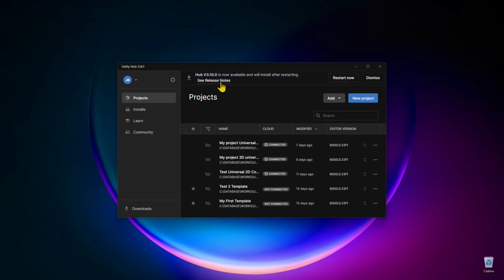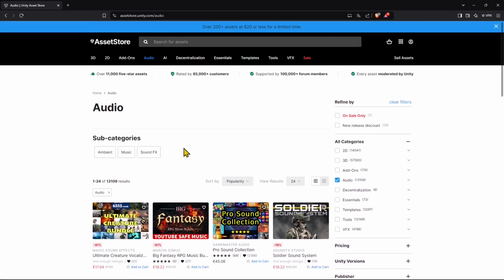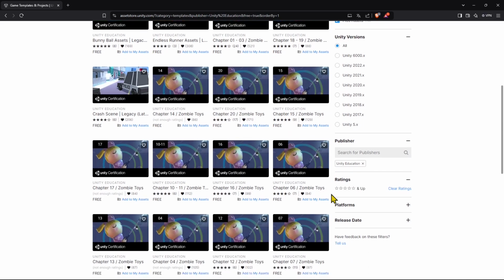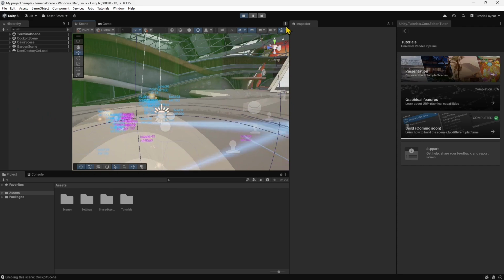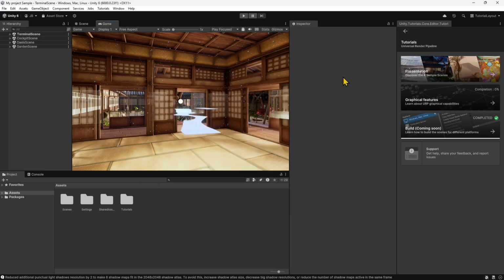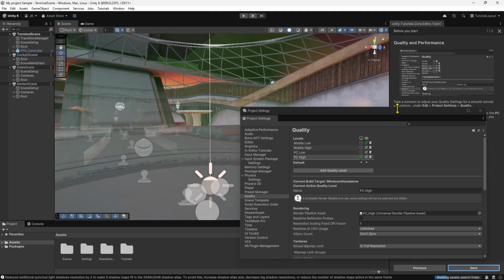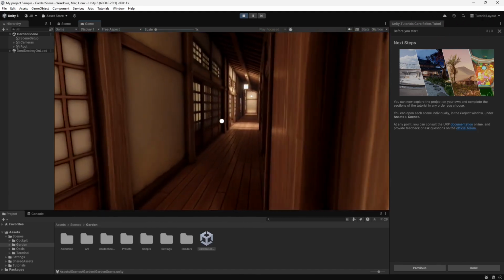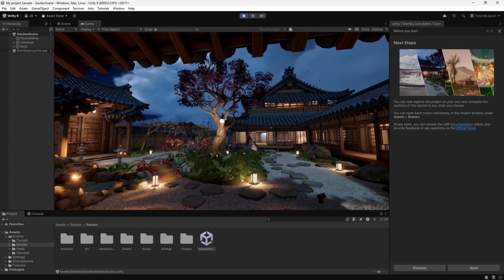UNITY 6 - Lesson 05 - Explore Templates, Quality and Performance, Mobile Low, PC High, Asset Store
UNITY 6 Videocourse - Lesson 05 - Explore Project Templates, Starter Tutorials, Quality and Performance Asset, Mobile Low, PC High, Asset Store Site